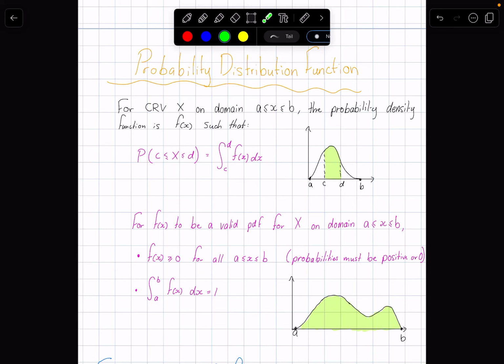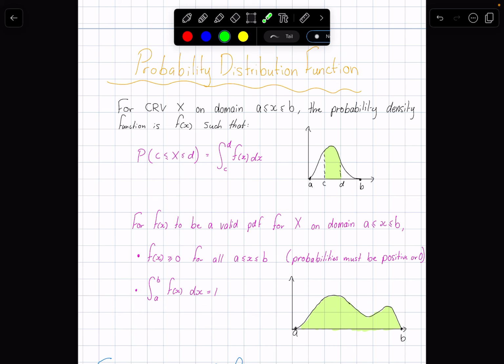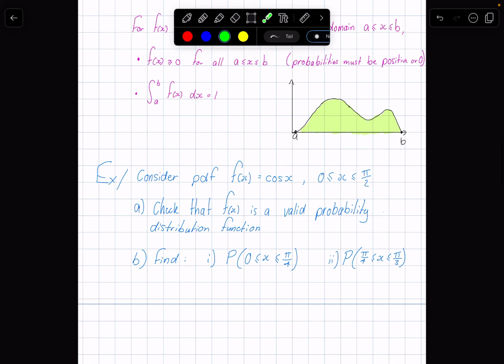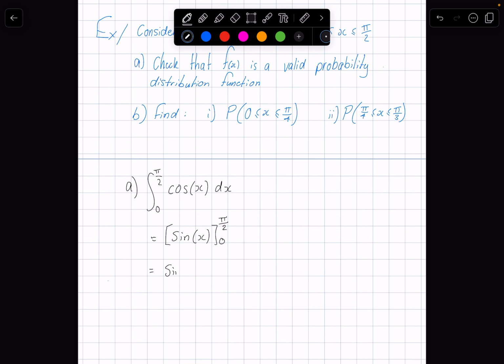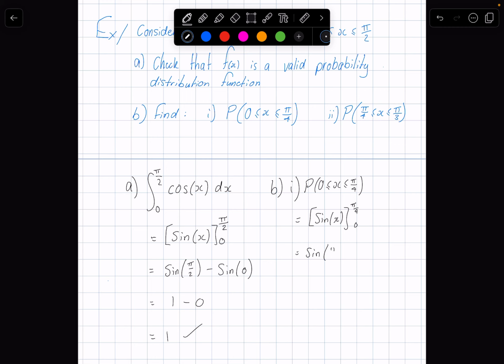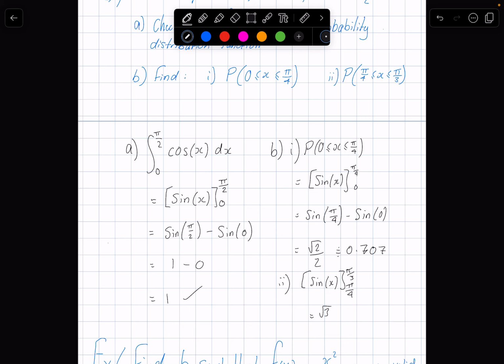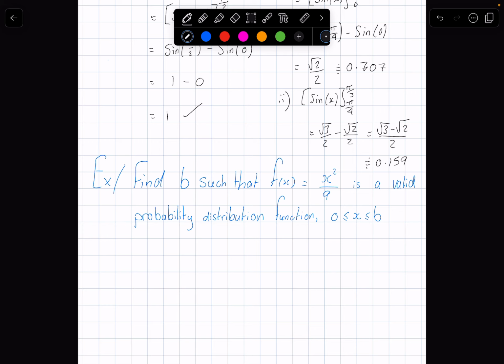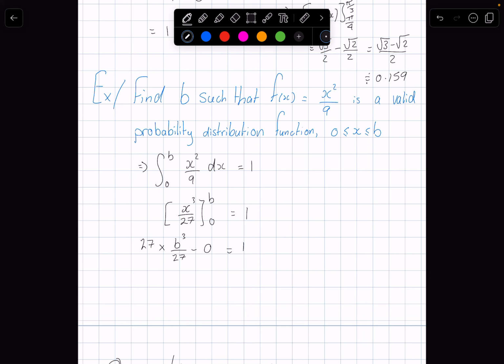Probability Distribution Functions Part 1